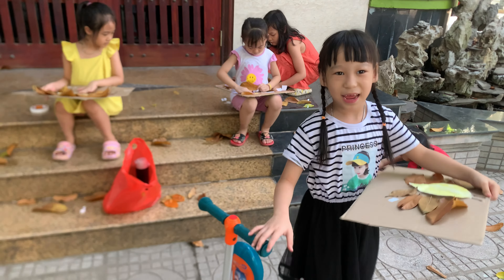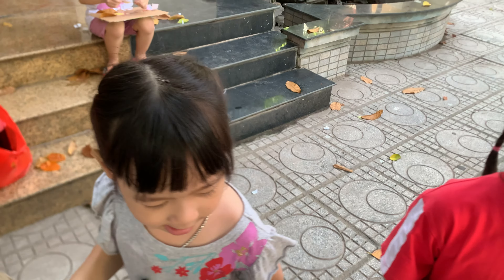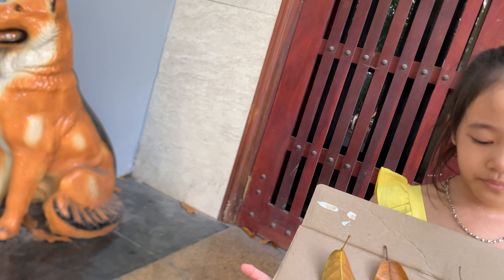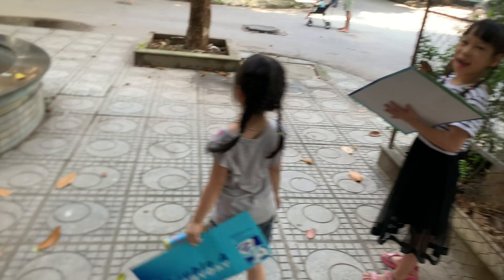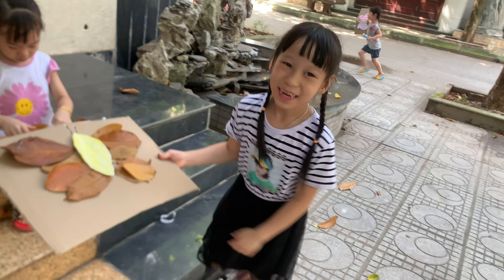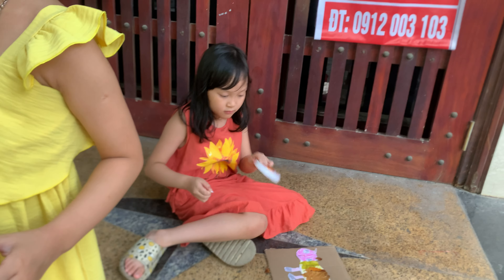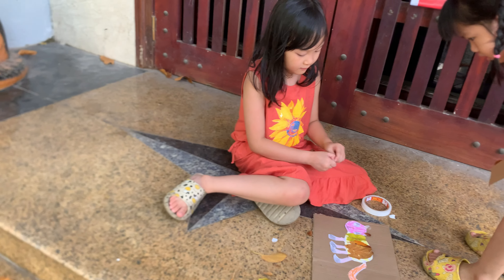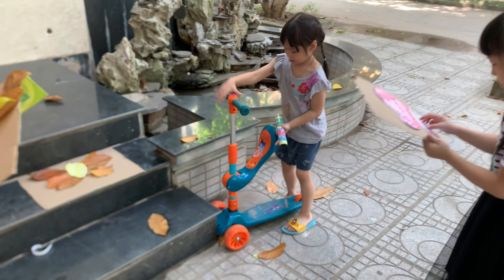Buổi học ngoài trời của các con song ngữ